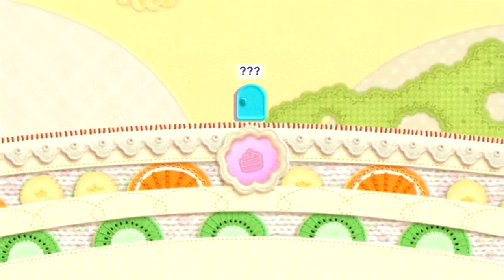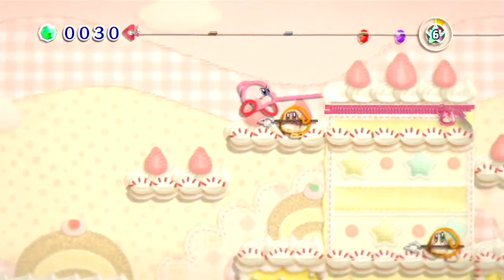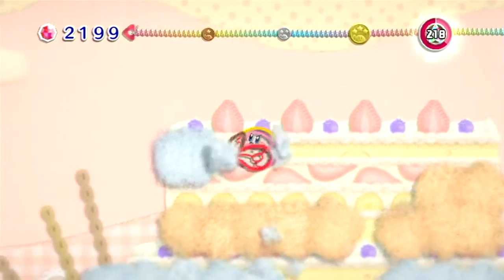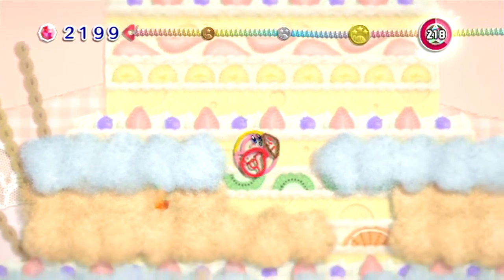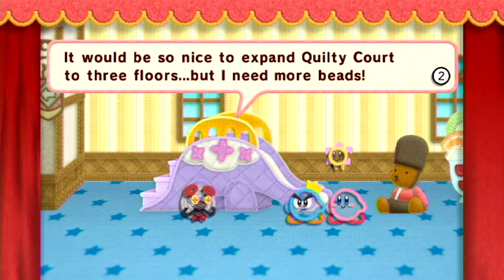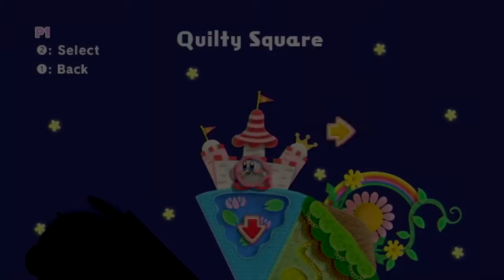Kirby's Epic Yarn Playthrough [Part 7: Scrumptious Sweets]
Welcome to Dream Land! Lately there have been rumours of a mysterious sorcerer going around turning people into yarn. One day, Kirby comes across his favourite fruit and tries to eat it. The sorcerer appears and tries to defeat Kirby. Kirby sucks up the Metamato and then gets sucked into the sorcerer’s magic sock. Upon landing, Kirby realises his entire body is now made out of yarn. His old powers no longer work, but the Metamato grants him new transformative abilities. After saving Prince Fluff from a monster the two decide to team up to save this new world of Patch Land from the evil Yin Yarn.

Get ready for a real yarn of a game, bursting at the seams with adorable cuteness! It’s time for Richy to leap into the wonderful world of Patch Land with its wonderful worlds and quirky characters. Beads and treasures will be plentiful and Richy is determined to get them all. It’s going to be a nice relaxing ride, but it should be fun all the same. It’s time for the Kirby’s Epic Yarn Playthrough!

If you want to watch this walkthrough without commentary go here: [COMING SOON]

Or if you want to read reviews, articles, and blog posts about games, films, theatre, and literature, you can check out my